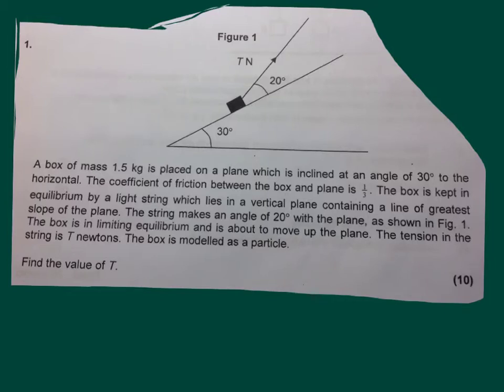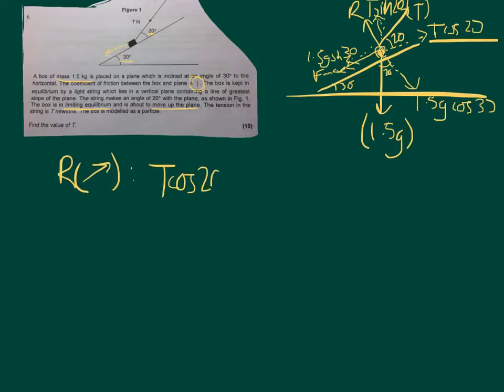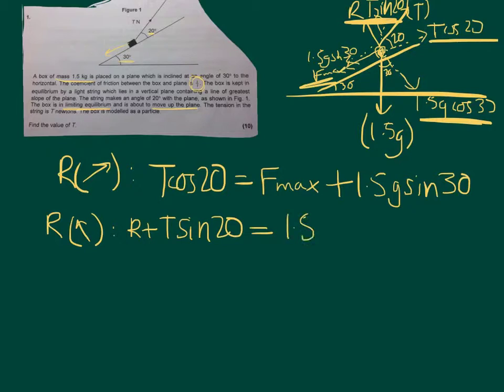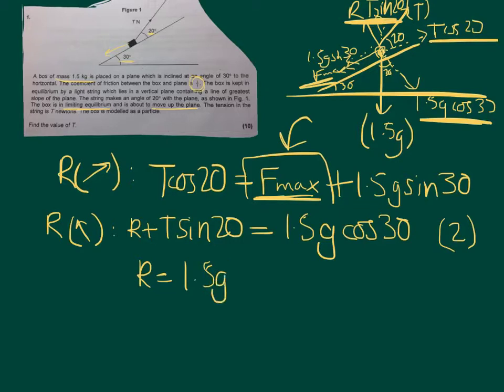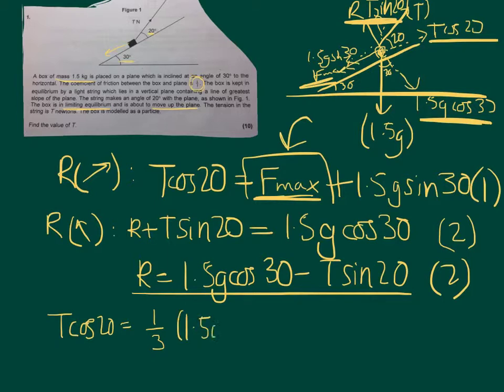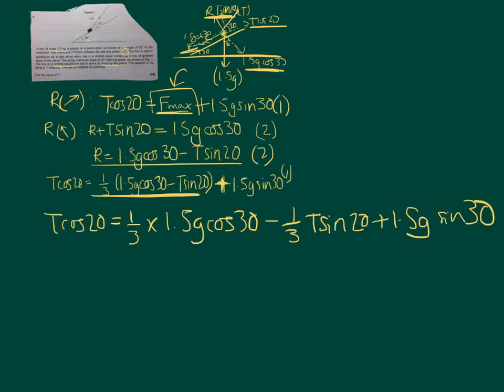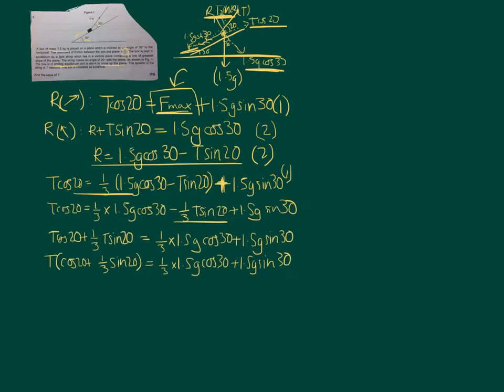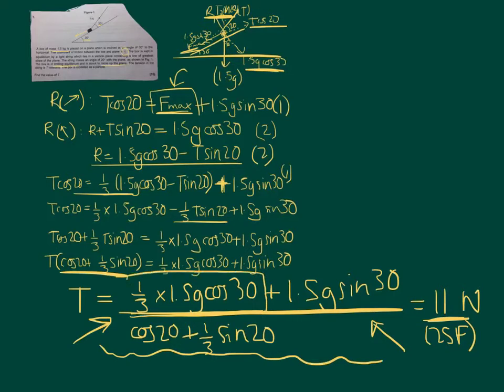Tt3 mech q1